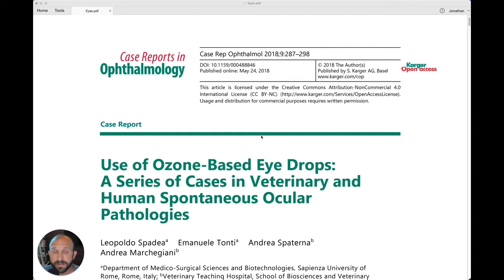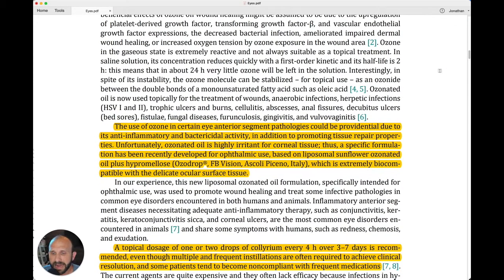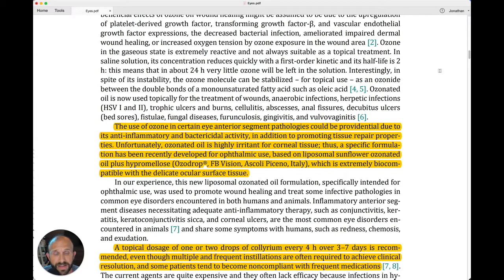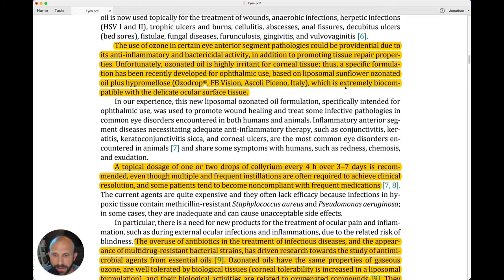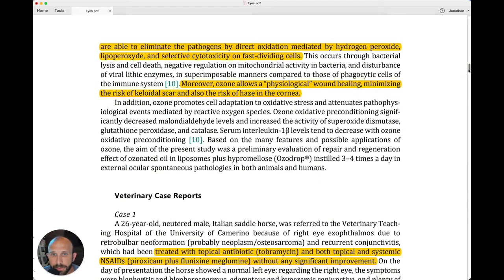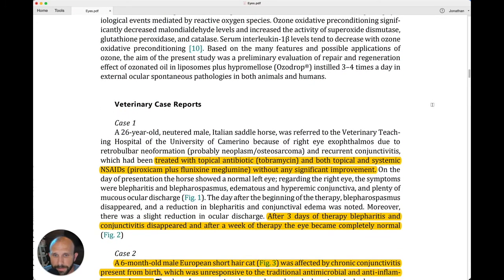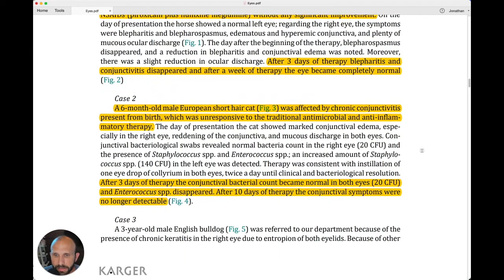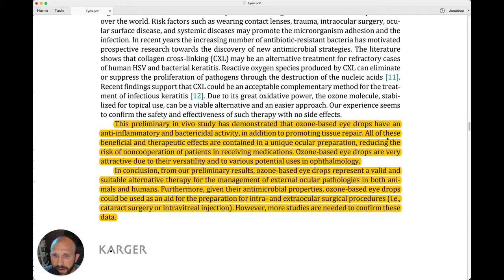5 Minutes of Proof - Ozone Eye Drops to Treat Ocular Conditions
During this episode, we look at treating eye conditions with ozone eye drops. The title of our study is, "Use of Ozone-Based Eye Drops: A Series of Cases in Veterinary and Human Spontaneous Ocular Pathologies".

This study comes to us from Italy and was accepted into Opthalmology in May of 2018.

Here's what we'll uncover in this episode:
- The product used to treat ocular conditions
- Can ozonated oil be used in the eye?
- The protocol for treating ocular conditions
- Animal case studies